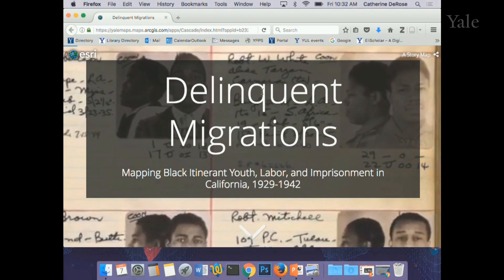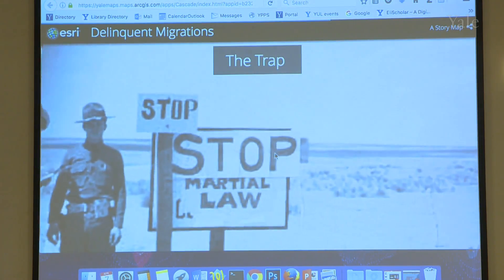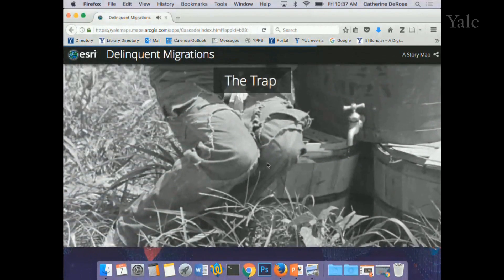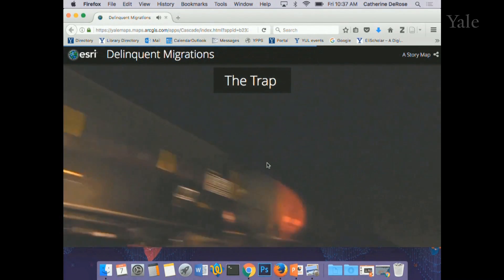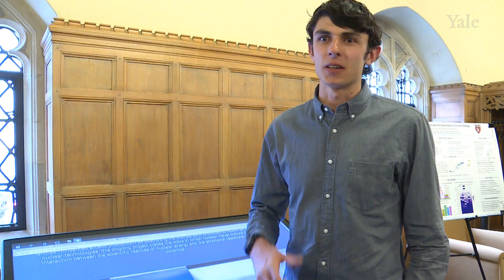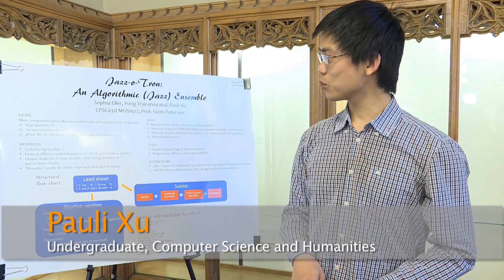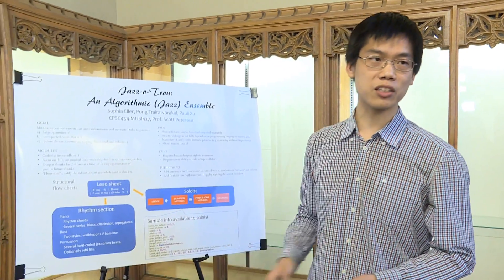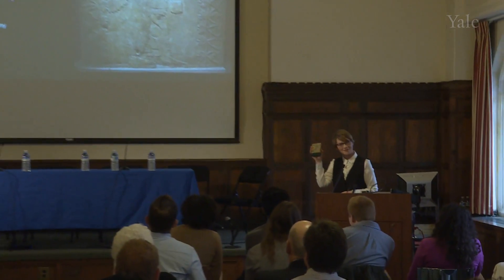Beyond Boundaries 2017: Poster Session Interviews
The second annual Beyond Boundaries STEAM Symposium at Yale featured presentations by students, faculty, and staff on the benefits and challenges of digital methods for research and teaching.

* = Poster Session interview

“FESTIVATE: A Complete Calendar of Festivals Around the World”
Devyani Aggarwal, Undergraduate, History and French

“The Predictive Capacity of Secondary Genetic Findings Across Ancestrally Diverse Populations”
James Diao, Undergraduate, Molecular Biophysics & Biochemistry, Statistics & Data Science

“Teaching and Learning in Virtual Reality” *
John Harford, Brian Pauze, and Agnete Lassen, Staff, Center for Teaching and Learning

“Nuclear Visual Culture: Interactions between Scientific Reality and Artistic Production” *
Colin Hemez, Undergraduate, Biomedical Engineering and Art History

“Marxism and the Brain: How Ideology Shaped the Soviet Psychological Sciences”
Caroline Posner, Undergraduate, Neuropsychology

“Passages to Freedom: Worlding the North American Slave Narrative”
Jonathan Schroeder, Postdoctoral Associate, Yale Digital Humanities Lab and English

“First Steps towards a Genetic Edition of "The Cantos" of Ezra Pound”
Robin Seguy, Postdoctoral Associate, Yale Digital Humanities Lab and English

“Harvey Cushing: Between Scrapbook and Scalpel”
Rebecca Straub, PhD student, Art History

“Jazz-O-Tron: An Algorithmic Jazz Ensemble” *
Pauli Xu, Undergraduate, Computer Science and Humanities

“Delinquent Migrations: Mapping Black Iterant Youth, Labor, and Incarceration in California, 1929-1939” *
jub Sankofa, PhD student, African American Studies and American Studies